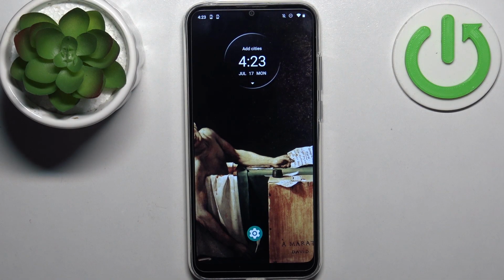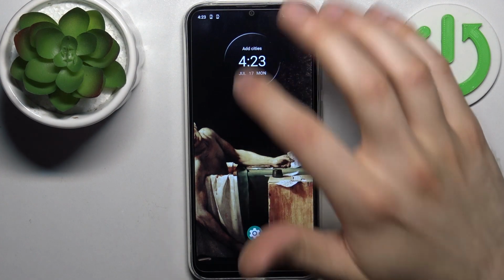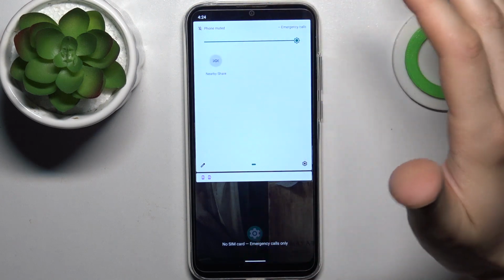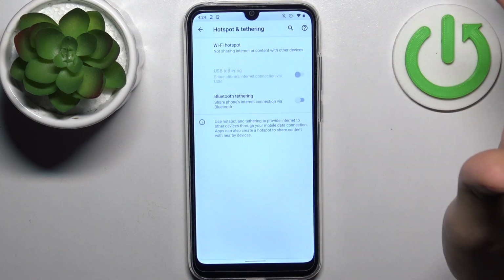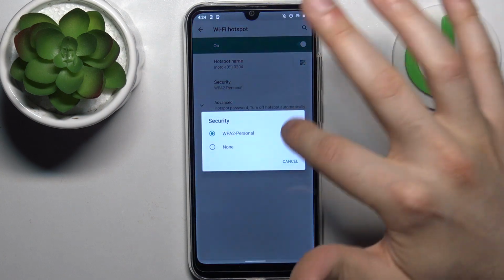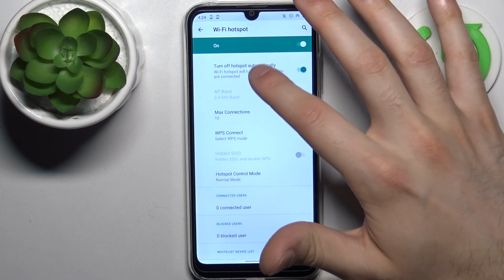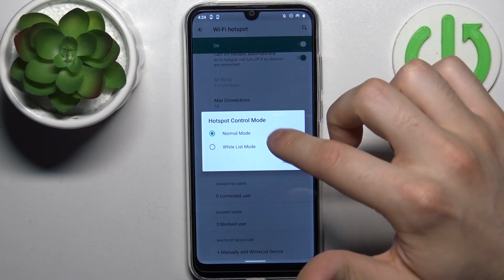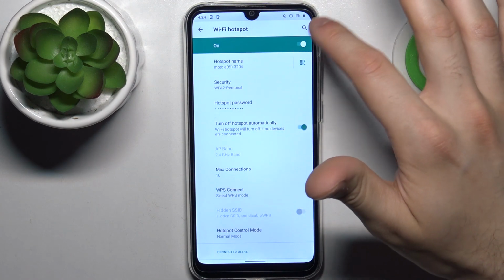How to Activate Portable Hotspot on MOTOROLA Moto E6i - Share Wi-Fi Connection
Read more info about MOTOROLA Moto E6i:
Have you ever wondered how to quickly activate Wi-Fi sharing on your MOTOROLA Moto E6i? Look no further! Check out the guide above and discover how to set up a portable hotspot without any hassle. Don't wait—ensure that you can easily share Wi-Fi with your friends in just a few simple steps. Visit our YouTube channel for more helpful tutorials on MOTOROLA Moto E6i and other devices.

How to set up WiFi Hotspot in MOTOROLA Moto E6i? How to share internet in MOTOROLA Moto E6i? Hot to share Wi-Fi in MOTOROLA Moto E6i? How to create Wi-Fi Hotspot on MOTOROLA Moto E6i? How to enable Mobile Hotspot on MOTOROLA Moto E6i?